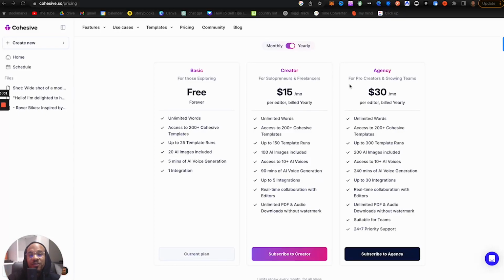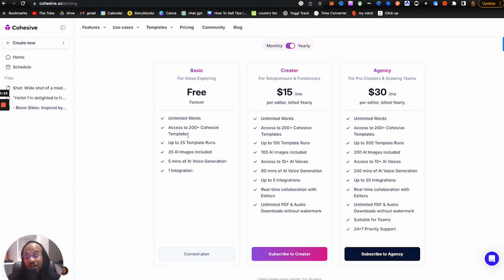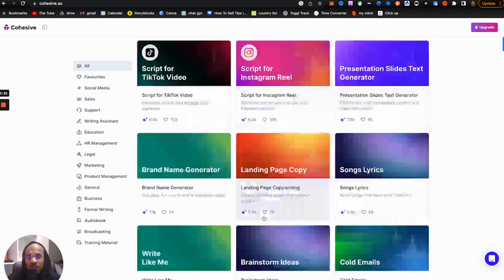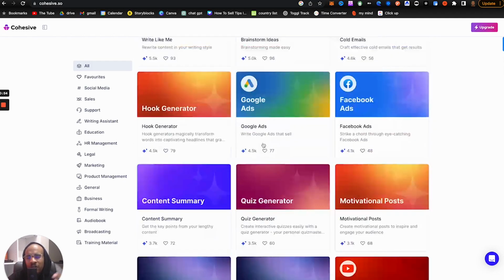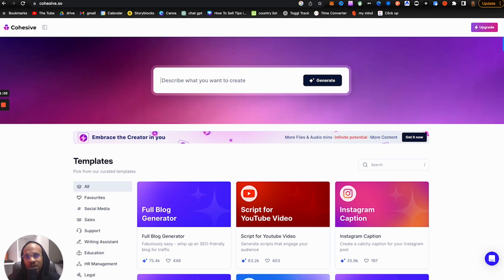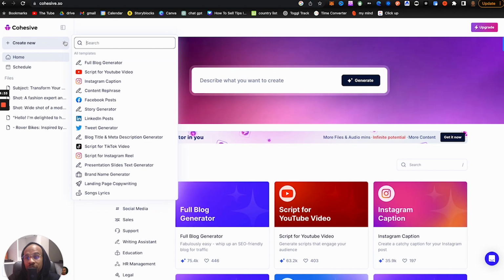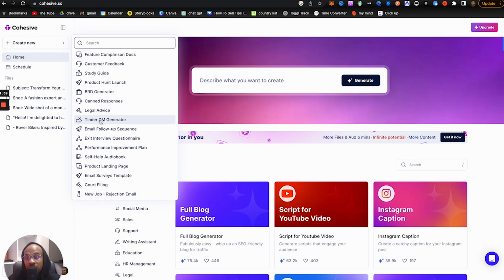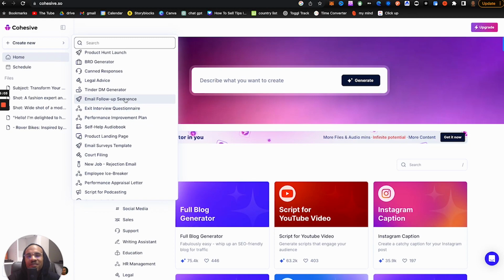How I Automated Instagram Scripts Using FREE AI Tool! (INSANE New strategy!)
Join the AI Inner Circle

Are you tired of manually scheduling your posts on Instagram? Well, in this video we're going to show you how to use an AI tool to automate your posts for Instagram!

This FREE tool allows you to create and schedule posts in just a few minutes, and it's an insanely effective strategy for growing your Instagram following! If you're tired of trying to figure out how to schedule your posts manually, then this video is for you!